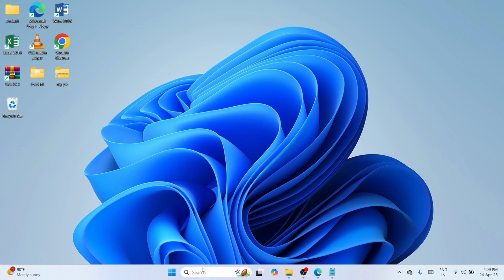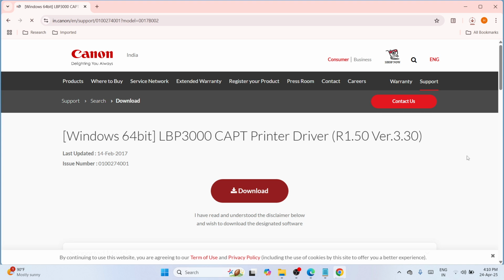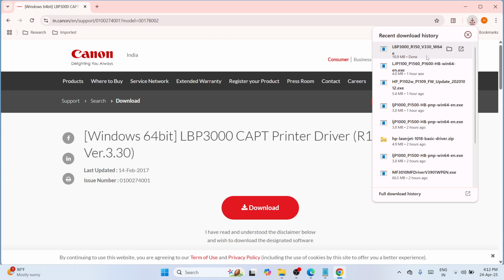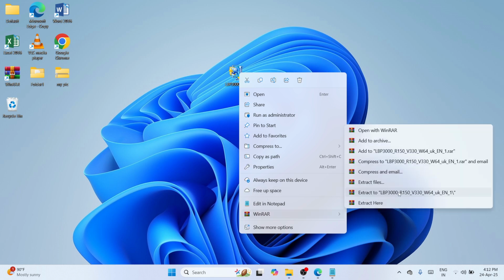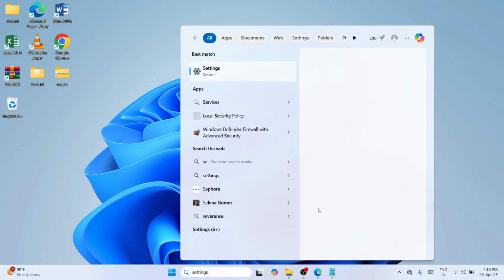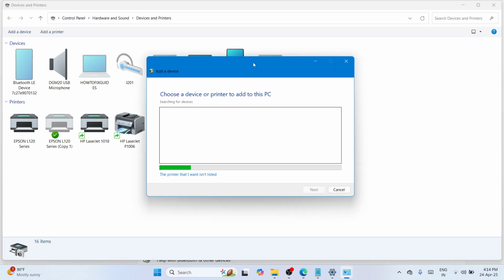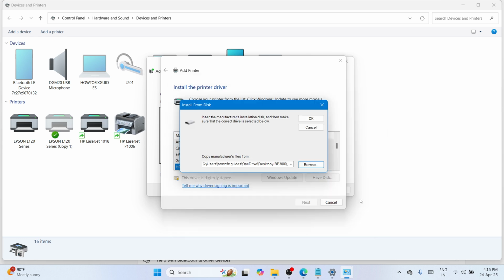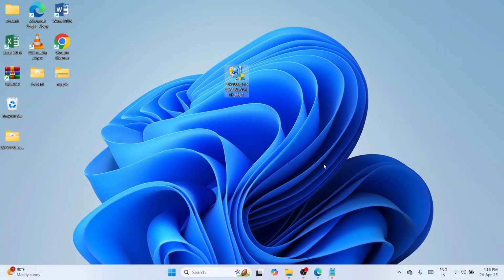EASY TUTORIAL On How To Install Canon LBP 3000 In Windows 11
In this easy tutorial, learn how to **install the Canon LBP 3000 printer** on your Windows 11 PC. Follow simple, step-by-step instructions to get your printer up and running quickly. Perfect for beginners and anyone setting up the Canon LBP 3000!